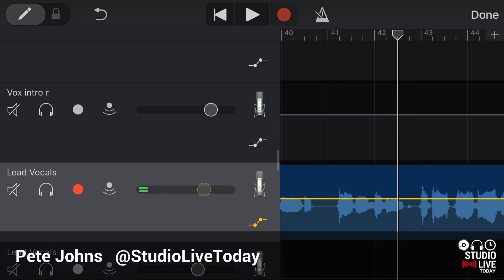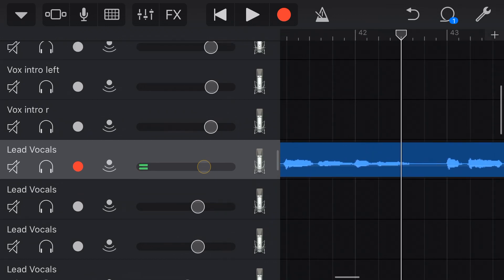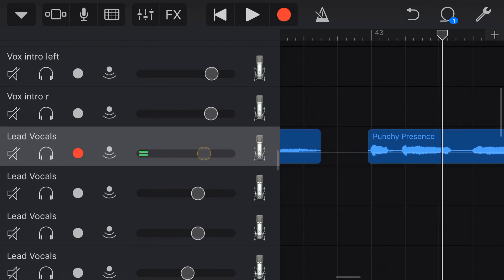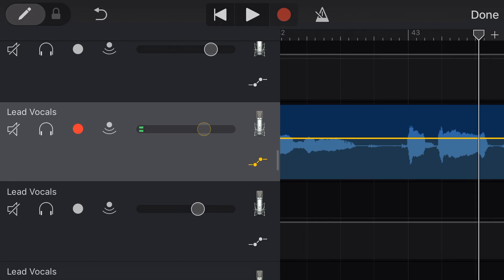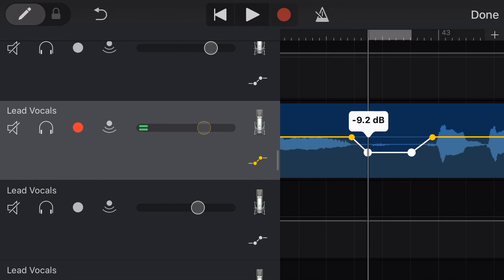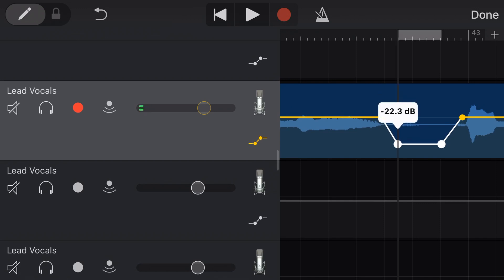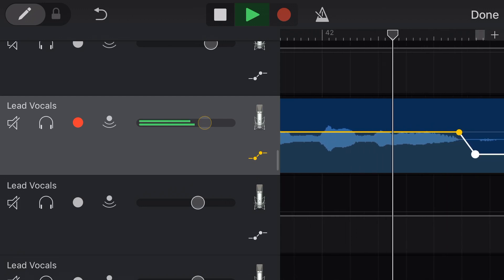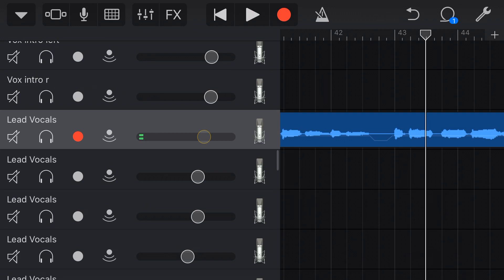How to REMOVE vocal breaths in GarageBand iOS (iPhone/iPad)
In this video, I show you how to use volume automation in GarageBand iOS (iPhone/iPad) to remove or reduce the sounds of breaths to clean up you vocals and make them sound better in the mix.